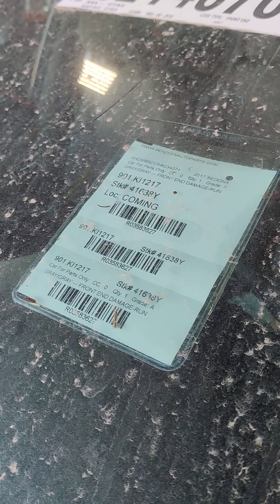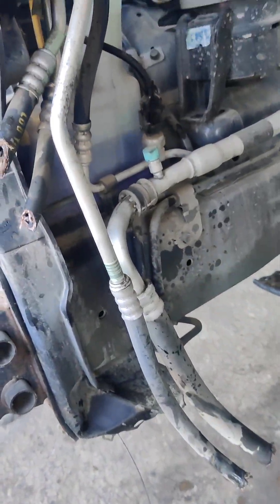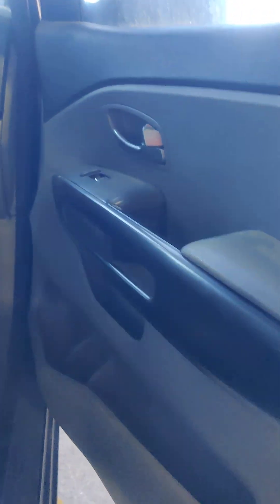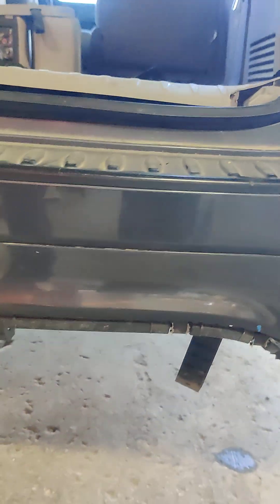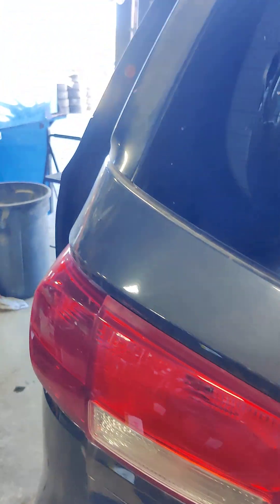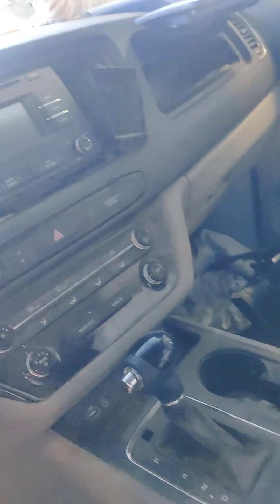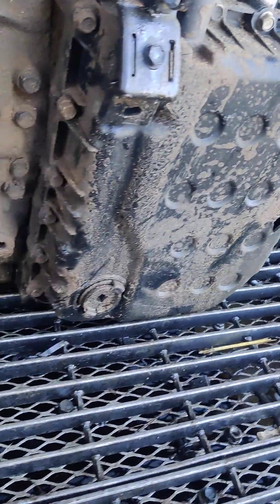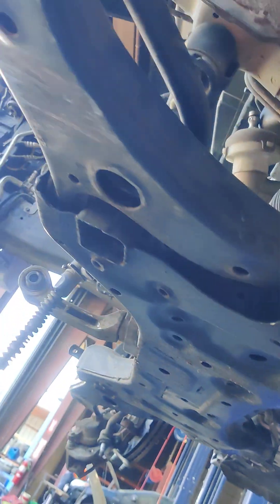STOCK# 41638Y VEHICLE INSPECTION